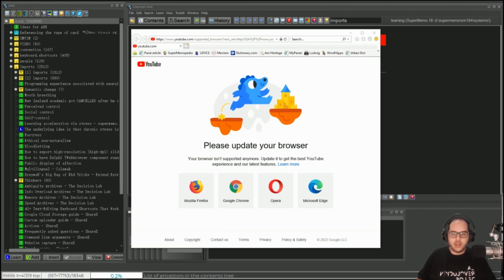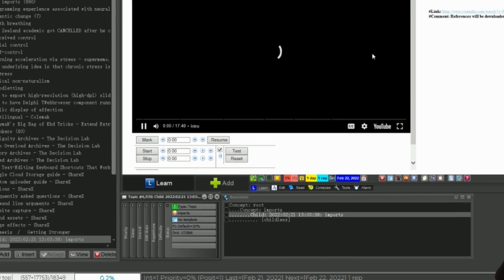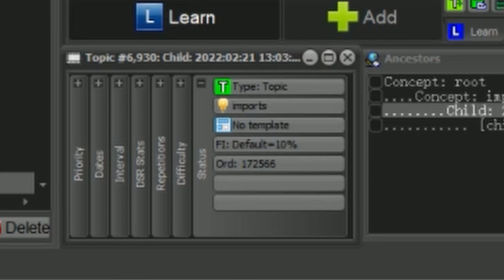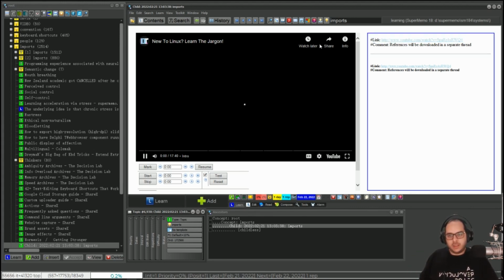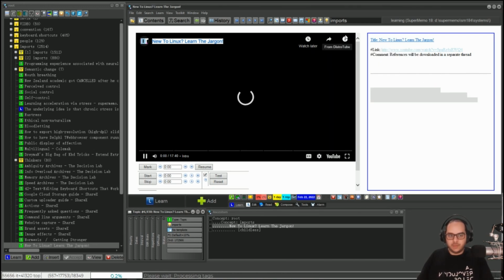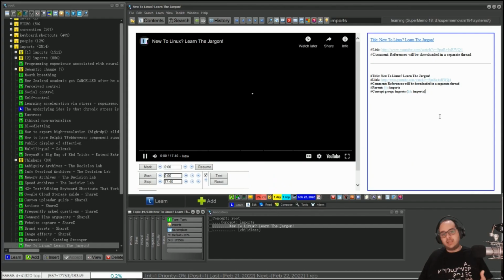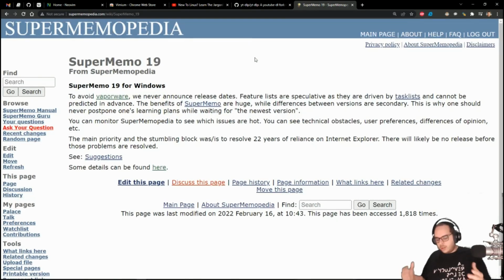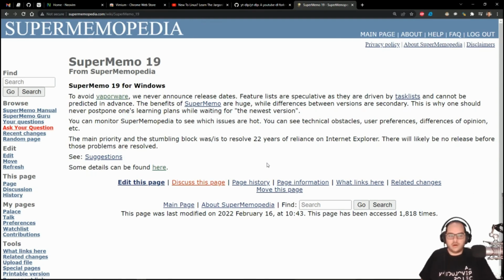Alternatives to Youtube Imports in SuperMemo 18: Internet Explorer Now Defunct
CHAPTERS
0:00 IE no longer works for Youtube
0:45 solution 1: ctrl+N and its limitations
2:25 solution2: download and use local video
3:06 when is SM19 be released to solve this issue?